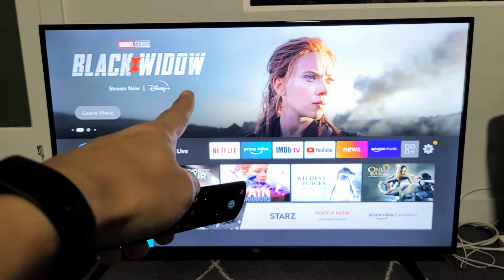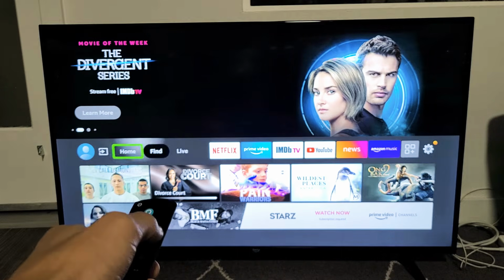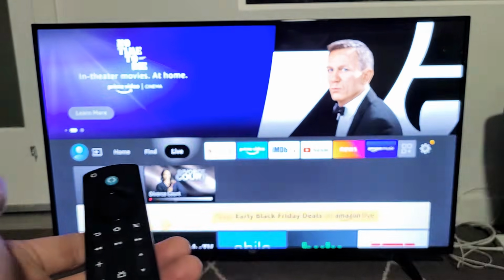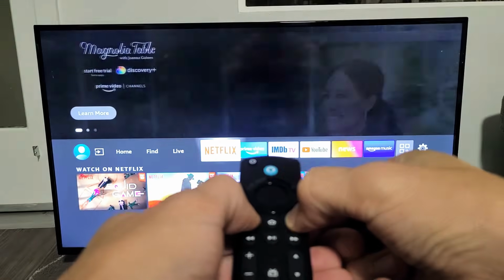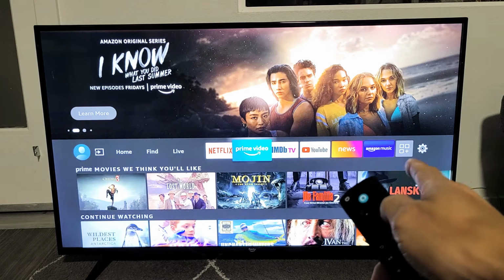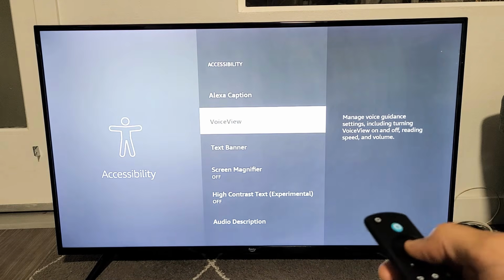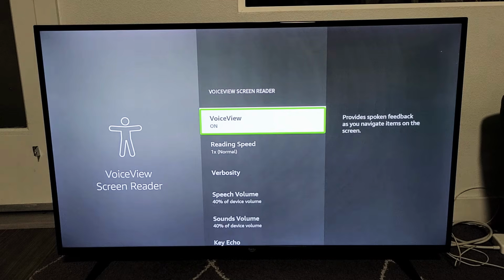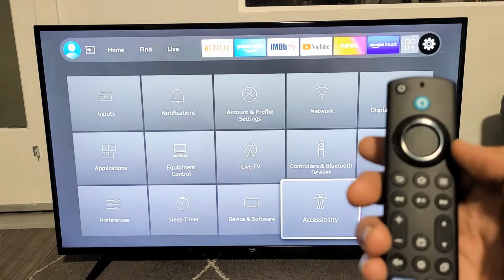Amazon Fire TV: How to Turn OFF/ON Talk Back (aka Screen Reader, Voice Reader, Voice View, etc.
Here is a tutorial on how to turn on/ enable or turn off / disable the Talk Back Feature (aka audio guide, voice view, voice assistance, screen reader, etc) on the new Amazon Fire TV. Hope this helps.

--- Amazon Fire TV 4-Series 4K UHD smart TV ---